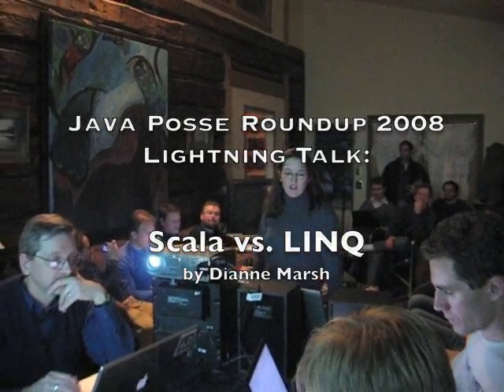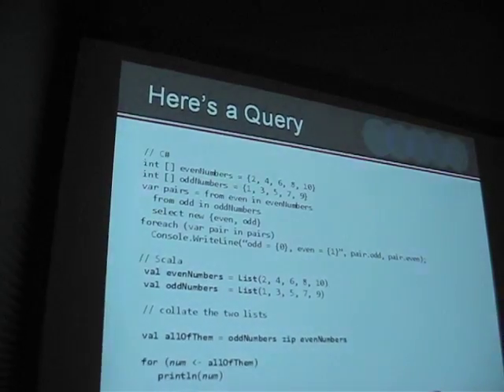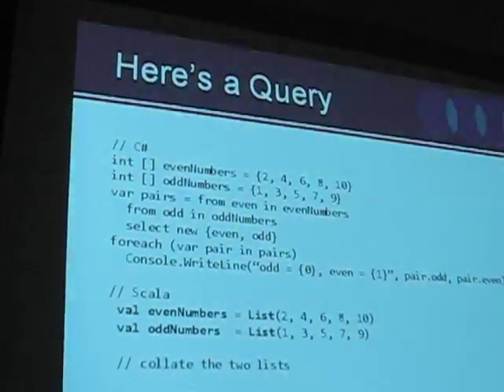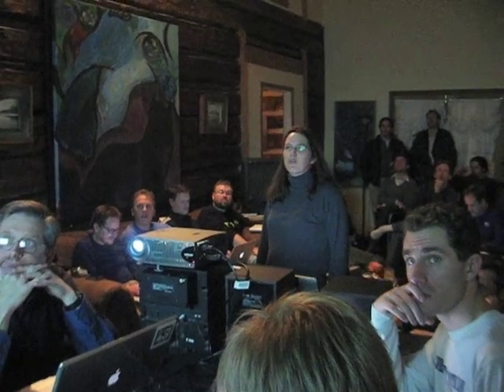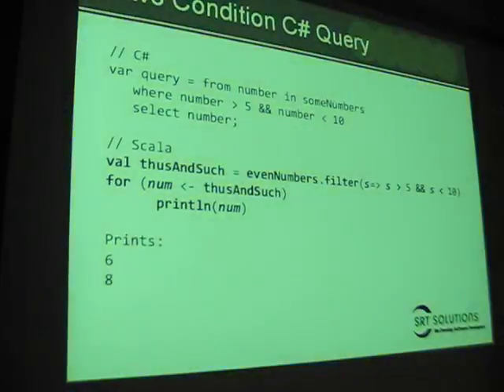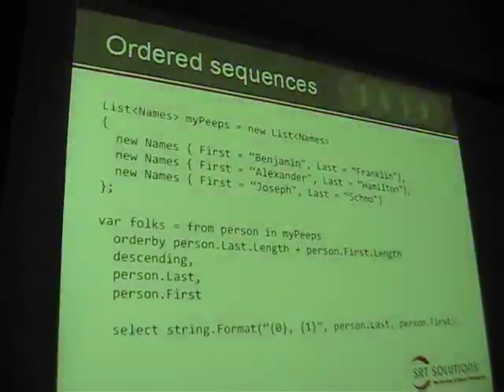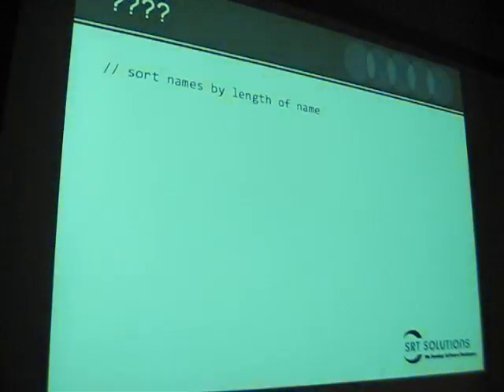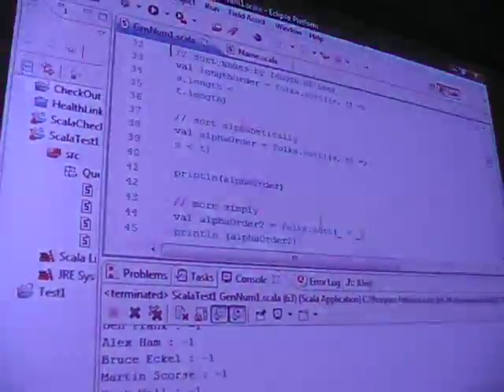Scala vs. LINQ (Dianne Marsh) Java Posse Roundup 2008 Lightning Talk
Scala vs. LINQ, a lightning talk by Dianne Marsh during the Java Posse Roundup 2008 in Crested Butte, CO.  Due to technical difficulties, we had to switch cameras in the middle of the talk.  Sorry Dianne!